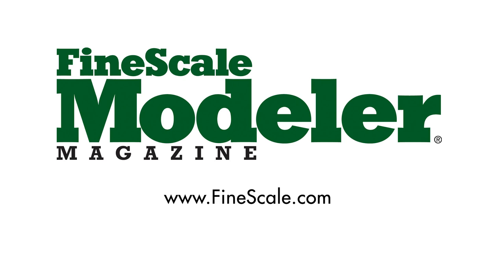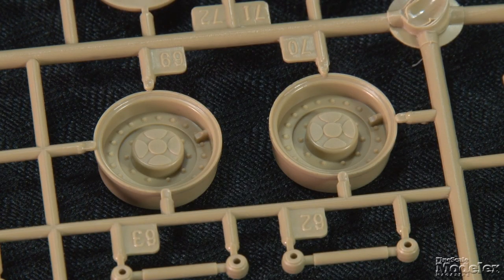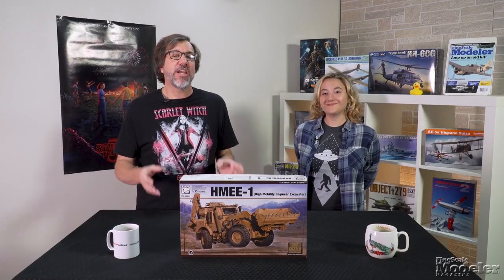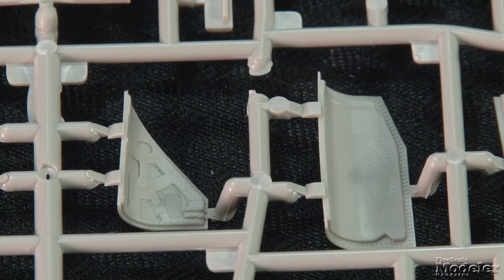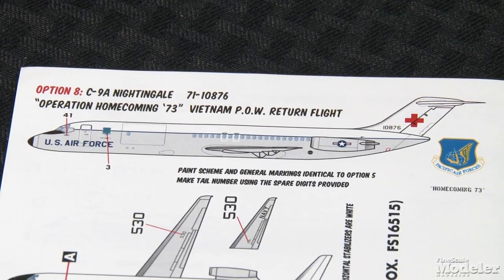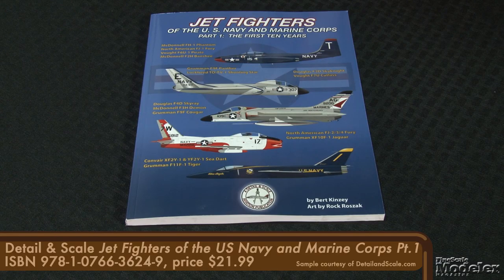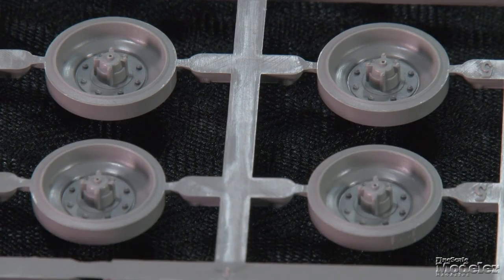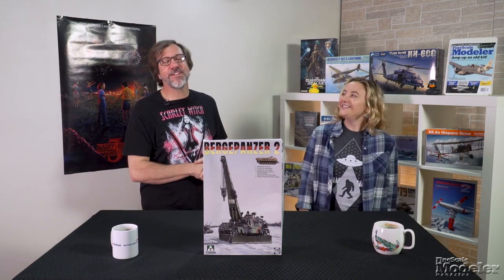Video Review of Panda's HMEE, Kitty Hawk's Foxbat, a Bunch of Decals, & Takom's Bergepanzer 2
In the latest episode of the New Product Rundown, Aaron Skinner and Elizabeth Nash take a look at 3 new kits and a lot of decals:

0:34 — Panda’s 1/35 scale HMEE
2:52 — Kitty Hawk’s 1/48 scale MiG-25PU Foxbat
4:56 — A bunch of new aircraft decals
7:47 — Takom’s 1/35 scale Bergepanzer 2

Which kit looks good to you?